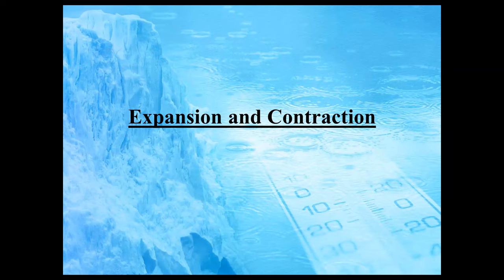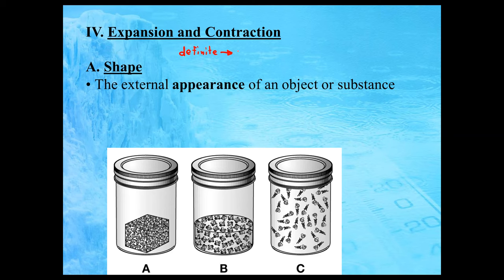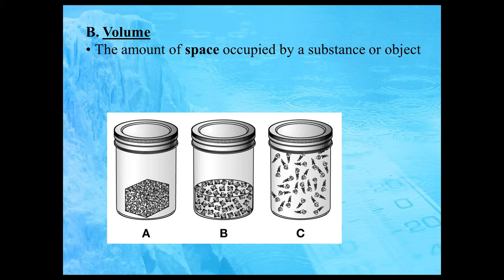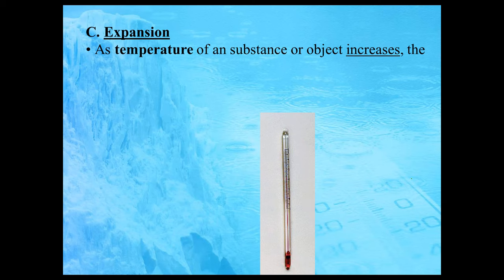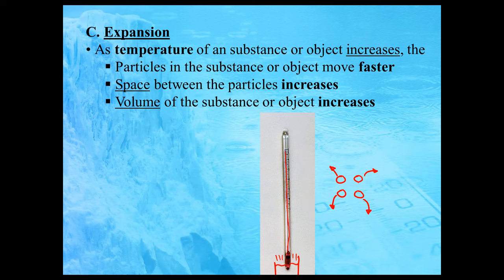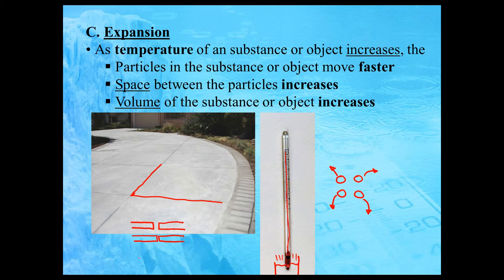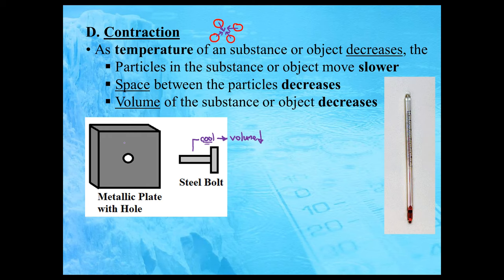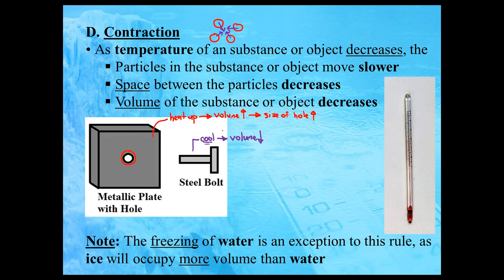Heat and Temperature Lecture #5 - Expansion and Contraction